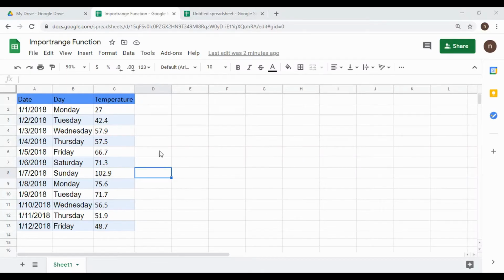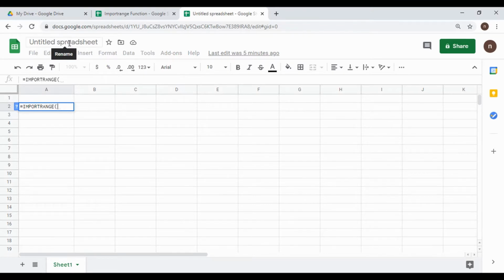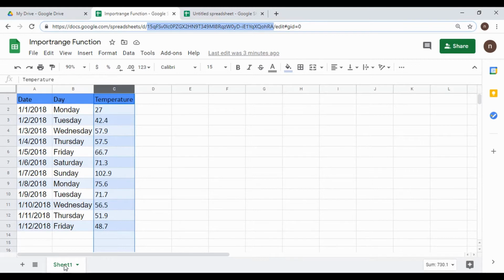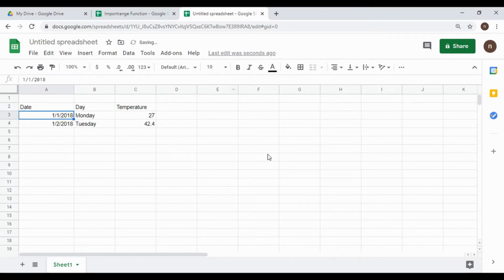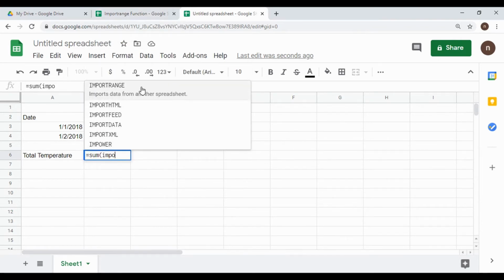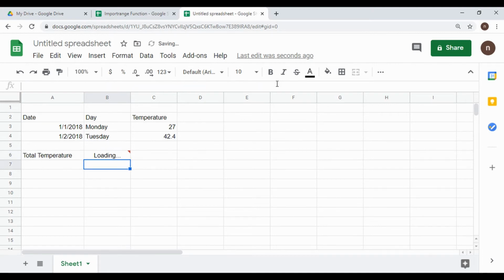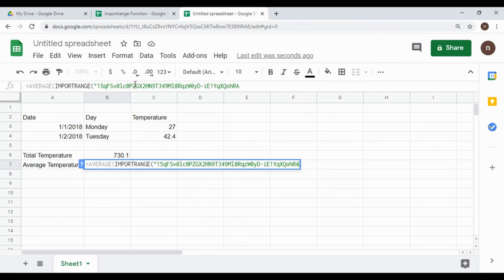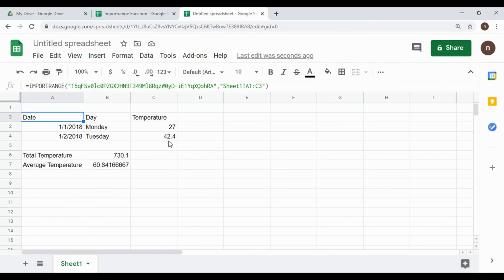How To Import Data From One Spreadsheet To Another Using IMPORTRANGE Function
This video demonstrates how to use IMPORTRANGE Function in Google Sheets. This function is used to import data from another spreadsheets.